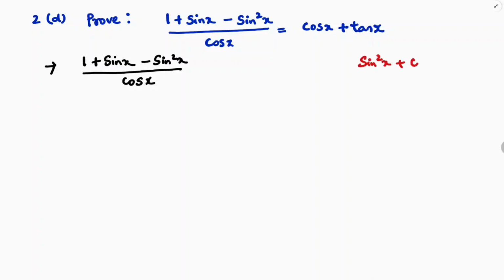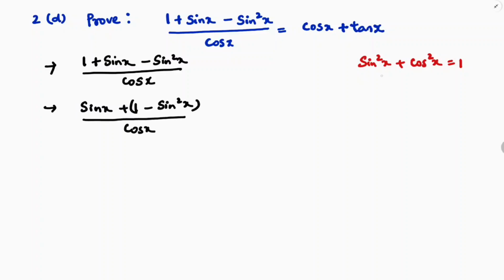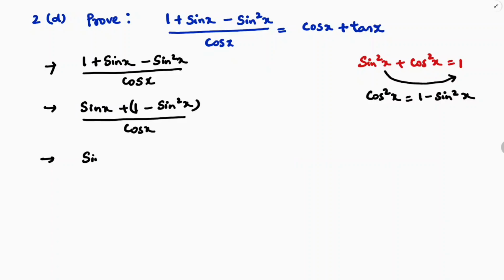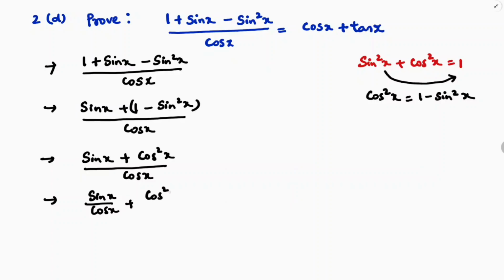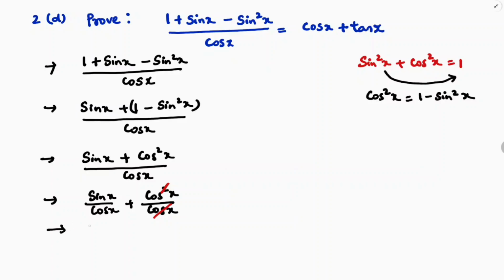Prove (1+sin⁡x-sin^2 x)/cos⁡x =cos⁡x+tan⁡x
Prove
 (1+sin⁡x-sin^2 x)/cos⁡x  =cos⁡x+tan⁡x